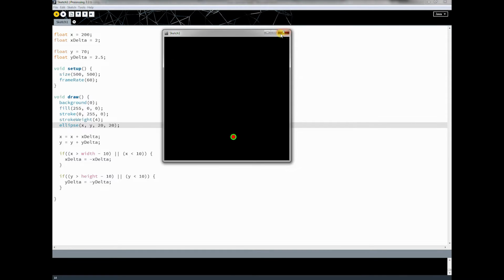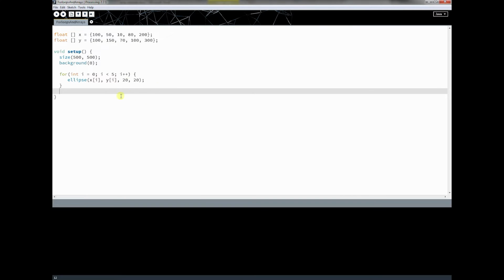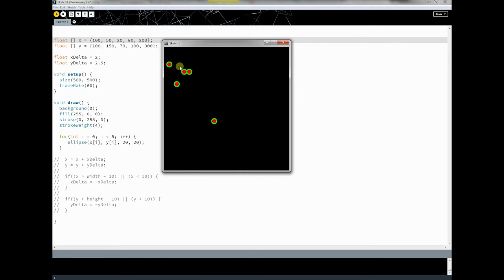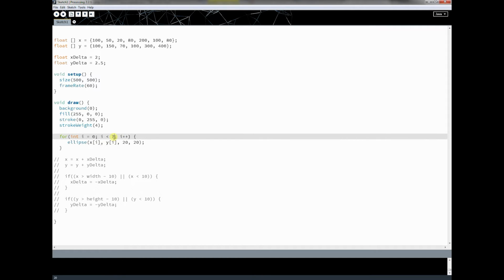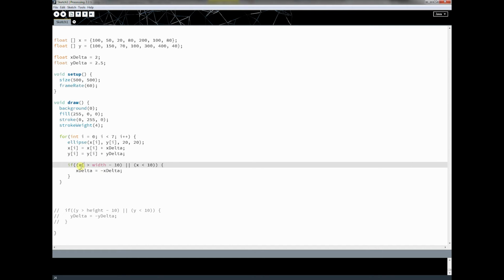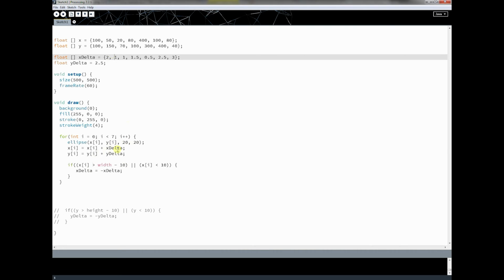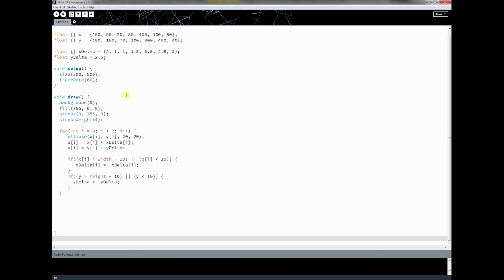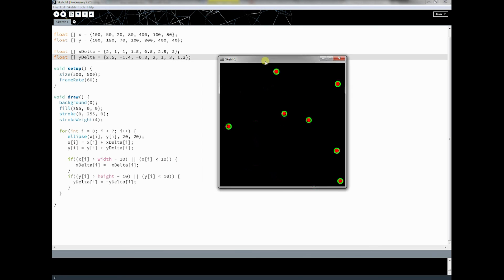Processing Tutorial: Lesson 9 - Arrays and For Loops Part 2